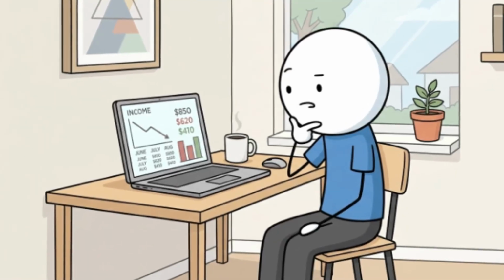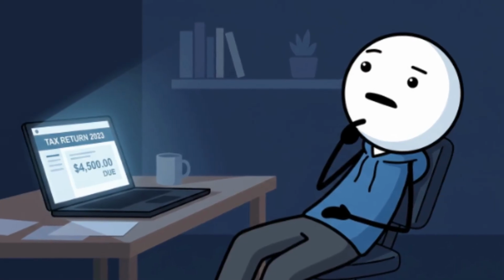Brigit App Update Broke Repayment Fix 2026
nan